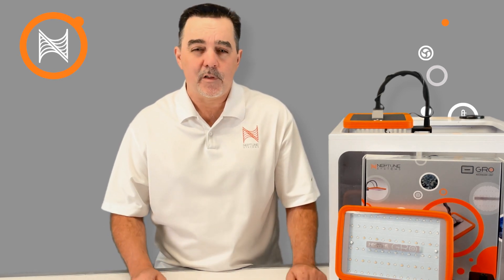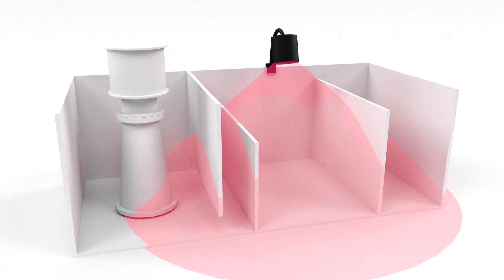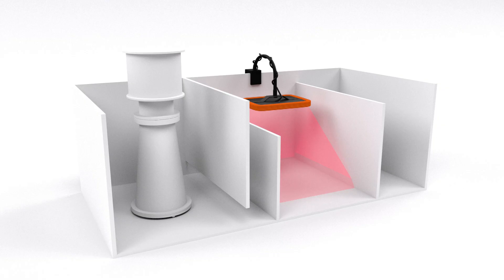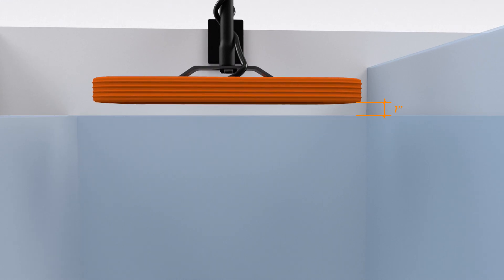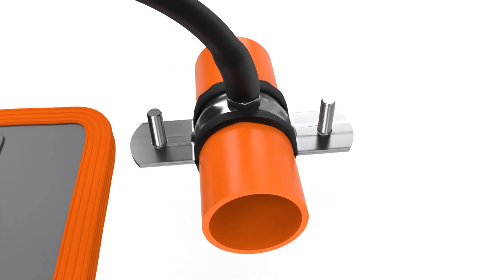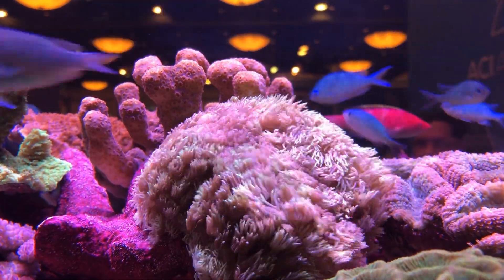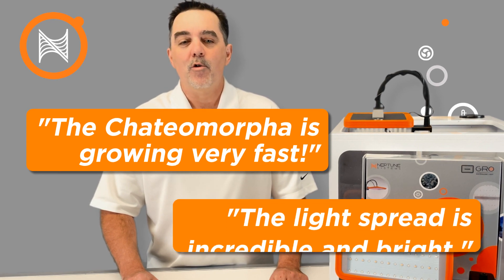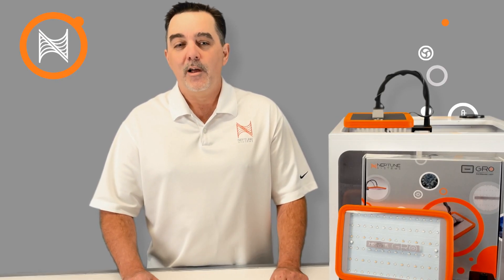GRO - Macroalgae Refugium Light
Some of the most successful reef aquariums employ the use of a macroalgae-filled growth area or refugium for the purpose of nutrient control.

The GRO is a specialized, 20W LED light designed to grow many types of common macroalgaes (i.e. Chaetomorpha) using a specialized light spectrum which maximizes photosynthesis. It plugs directly into any available DC24 port in your Apex ecosystem, or alternatively, it can also be run completely standalone.